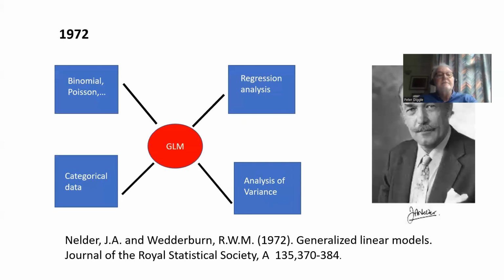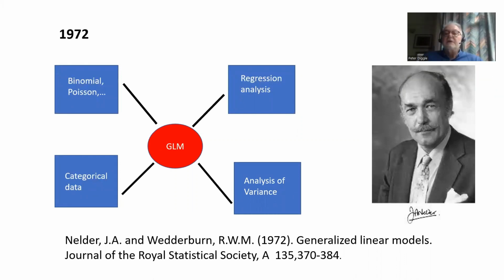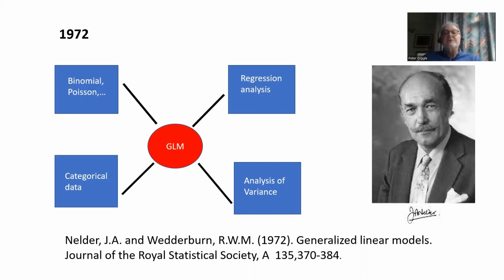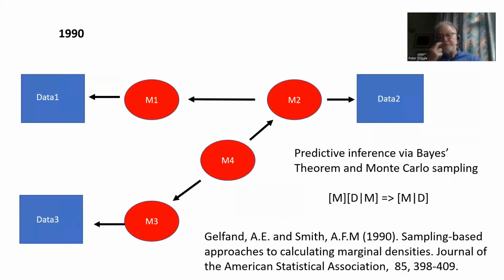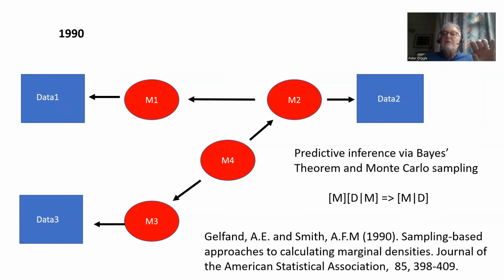MCMC methods allow us to do more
This video gives a second perspective on how the unification of statistics happened and the role that MCMC plays.